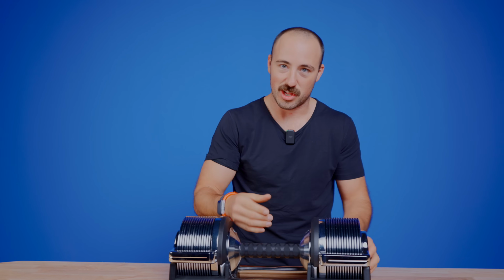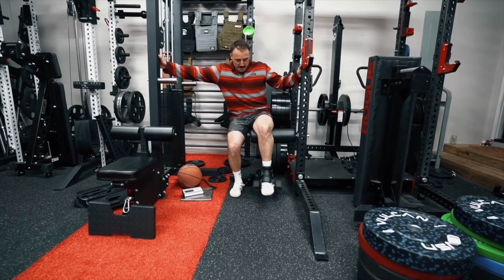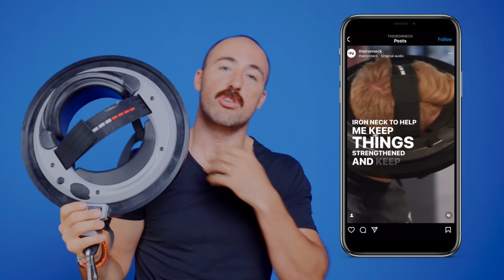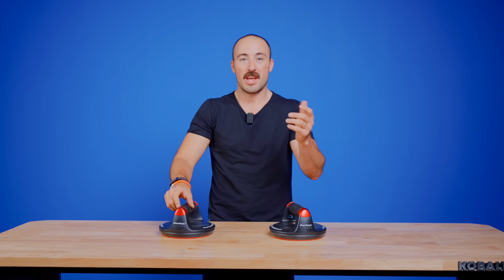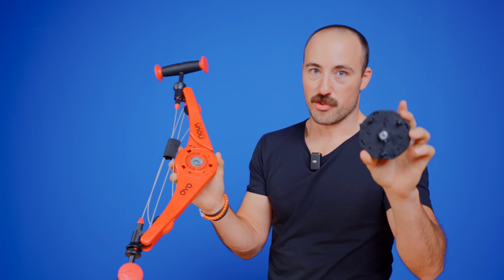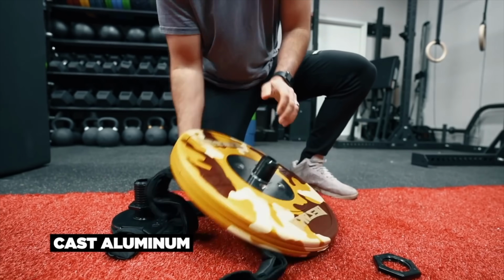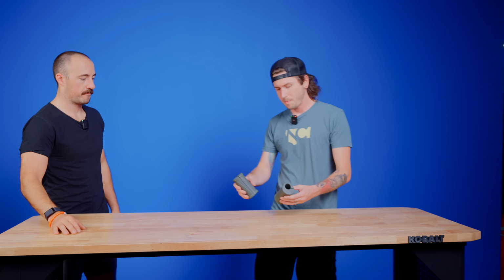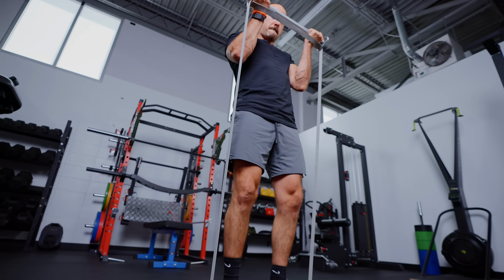Reviewing 10+ Viral Instagram & TikTok Home Gym Products!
You've seen all the ads... But are these products any good??

0:00 - Reviewing 10+ Viral Instagram & TikTok Home Gym Products!
0:46 - The EzBlock Adjustable Dumbbells
2:04 - Animalhouse MonkeyFeet
3:43 - The Iron Neck
5:01 - Jayflex HYPERBELL
6:33 - The Perfect Push-Up
7:30 - The Terra-Core
8:35 - The OYO Nova
10:10 - The Kenui EZ Vest
11:23 - The ROLL Recovery R8
12:37 - The N-Gage Grips
13:34 - The X3 System
14:53 - Final Thoughts